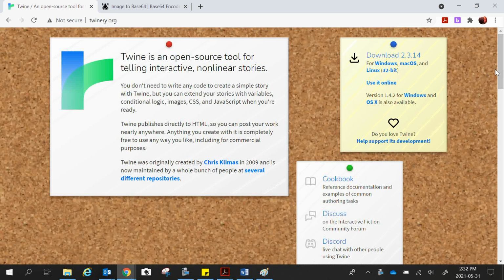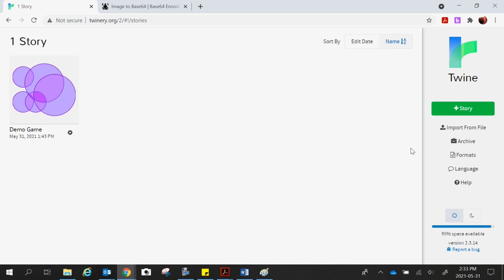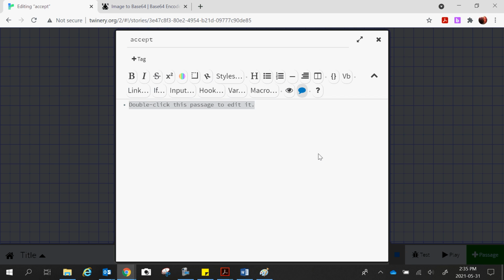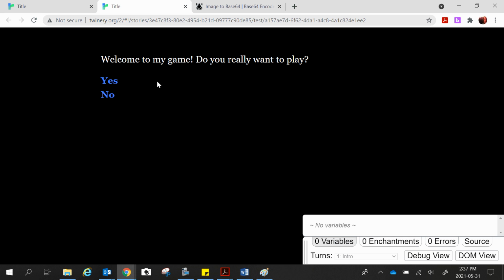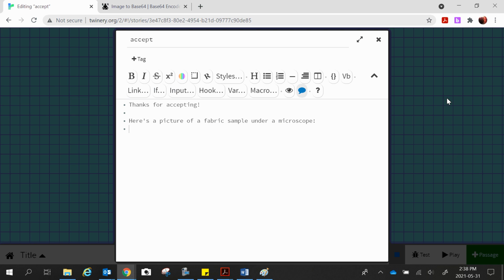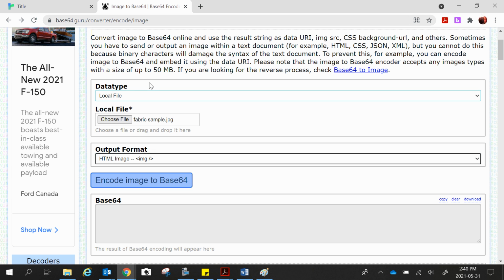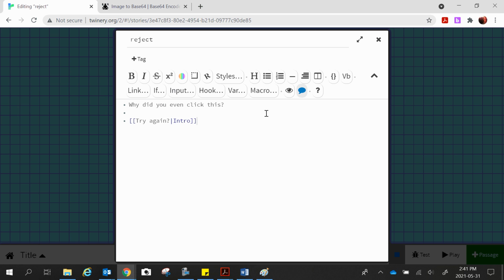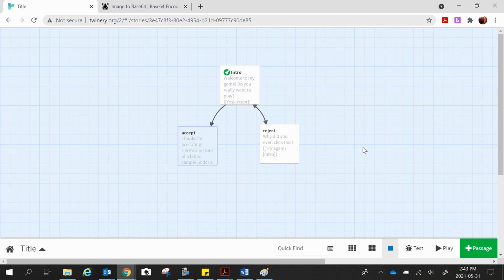Twine instructional video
This video is a walkthrough of the skills you will need in order to make a TWINE video game for our Science class. This should be a review of things already discussed in class and outlined in steps in the assignment description, but is here for you to review as needed.